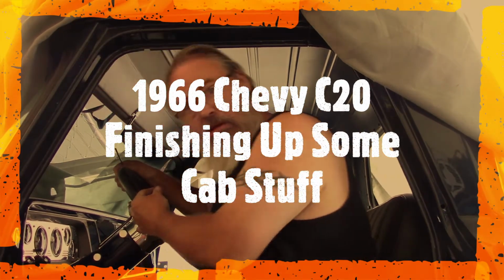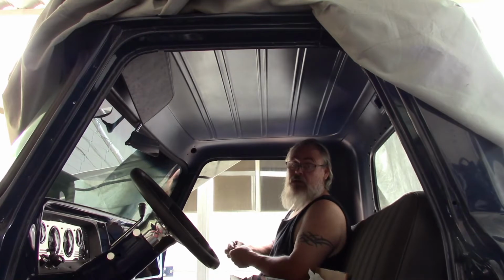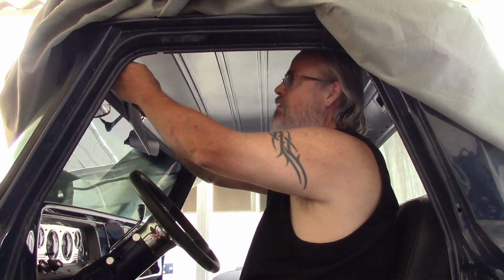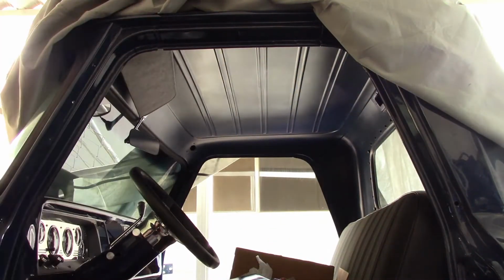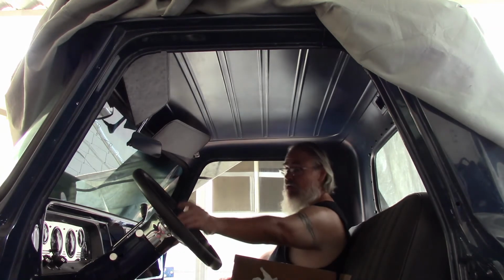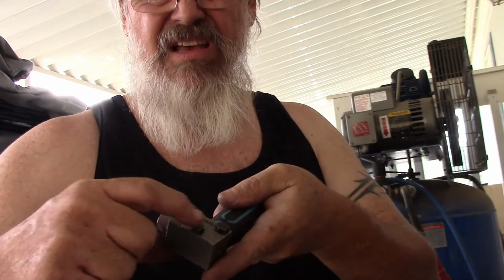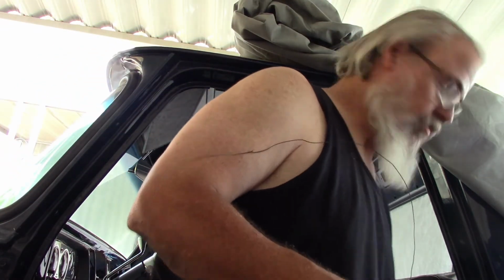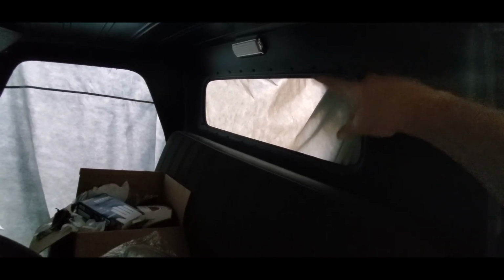Installing More Cab Stuff in my 1966 Chevy C20